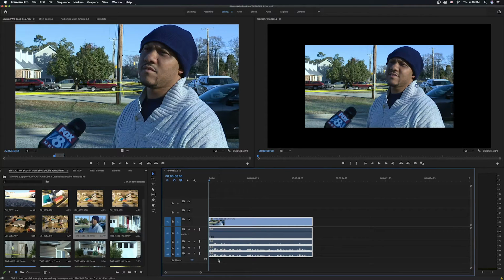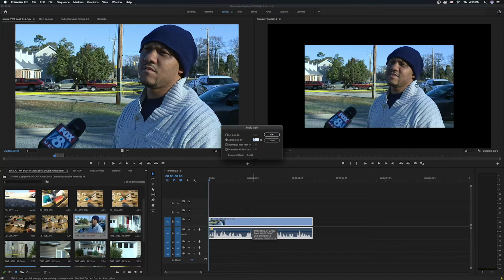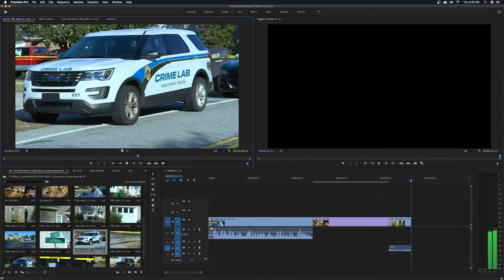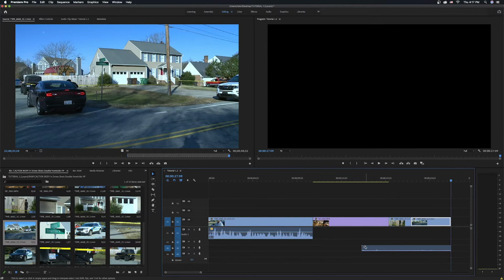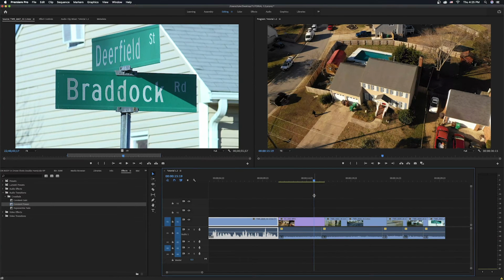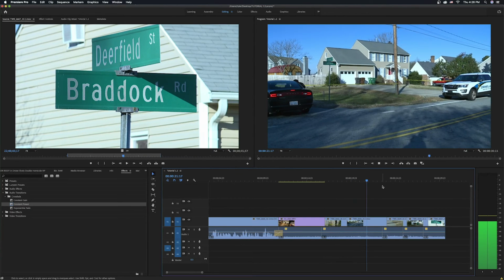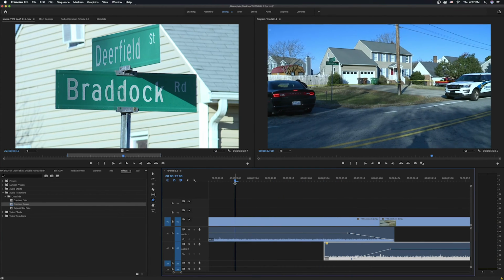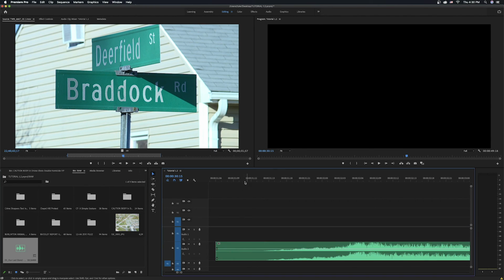Tutorial 1.2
Tutorial 1.2 How to edit audio on Adobe Premiere